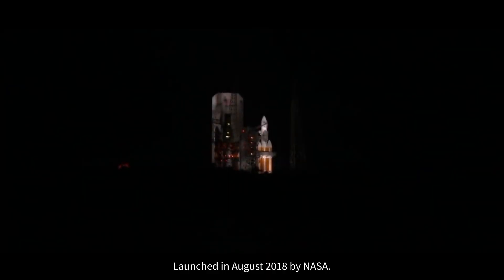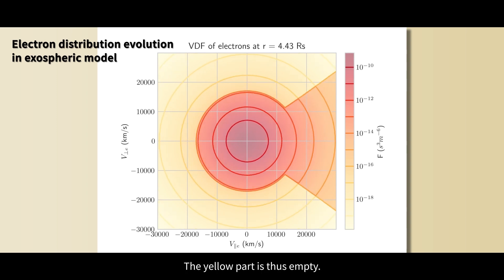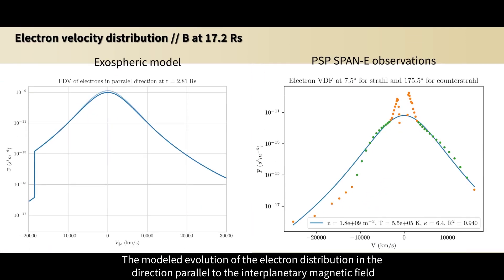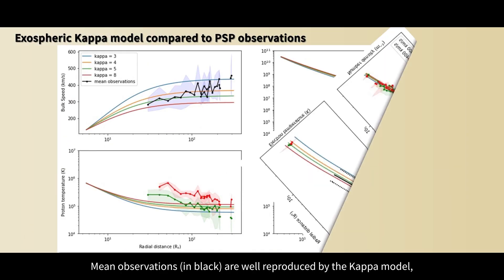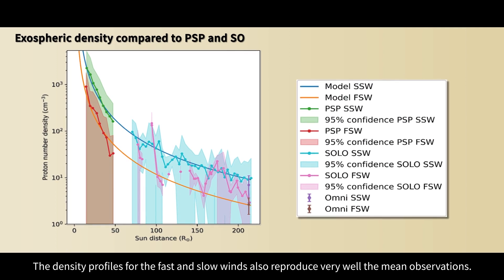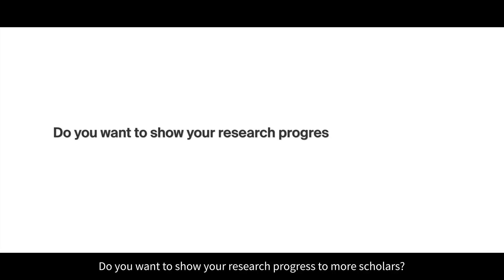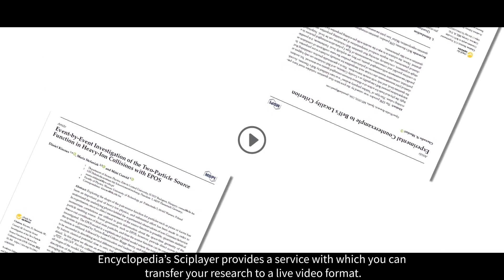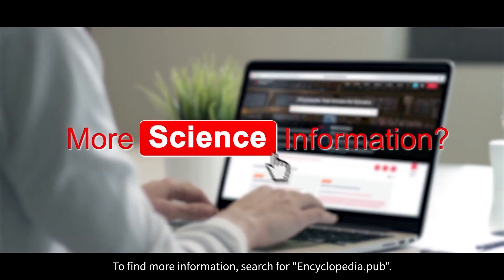Solar Wind Kappa Exospheric Model Constrained by PSP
This video is adapted from 10.3390/plasma6030036

The new observations of Parker Solar Probe and Solar Orbiter are used to constrain and compare with the exospheric model of the solar wind. The observations at low radial distances show suprathermal electrons already well present in the Strahl in the antisunward direction and a deficit in the sunward direction, confirming the exospheric feature of almost no incoming particles. The presence of suprathermal Strahl electrons at the exobase increases the velocity to higher values, as well as a low exobase, because that increases the electric potential acccelerating the wind. That causes a clear difference between the slow wind and the higher speed wind originating from low density solar corona. The kinetic exospheric model of the solar wind is also improved by considering regularized Kappa distributions that have no diverging moments through consideration of a cut-off at relativistic velocities. The model becomes valid even for kappa indices lower than 2, which is important since low values of kappa are observed in the fast solar wind.